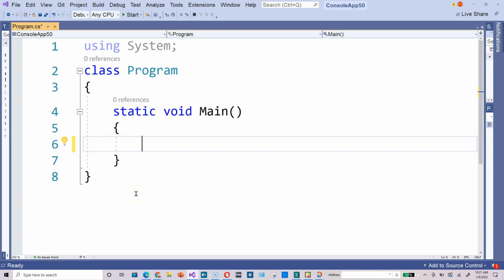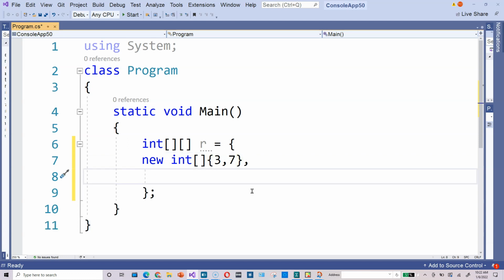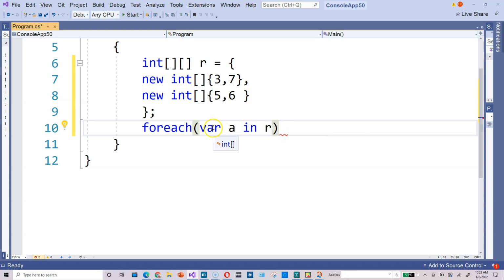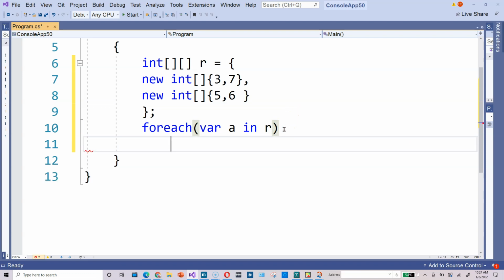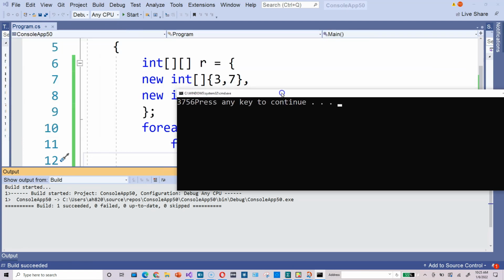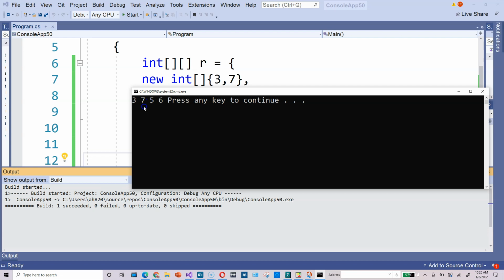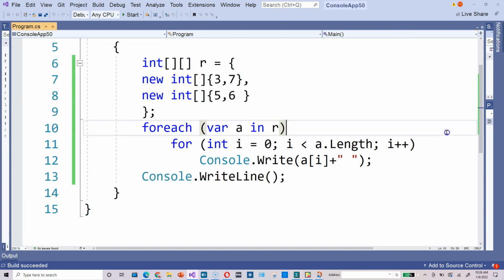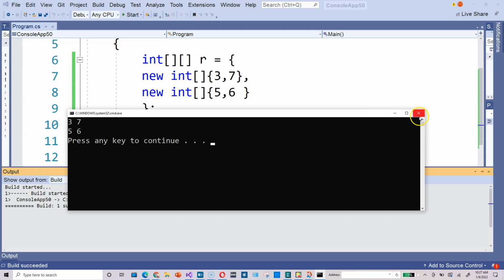Print Entries From Array of Arrays Using a ForEach Loop and a For Loop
Using a foreach loop and a for loop in c#